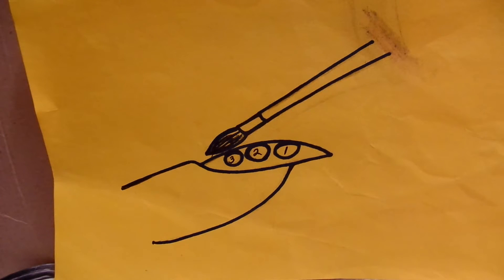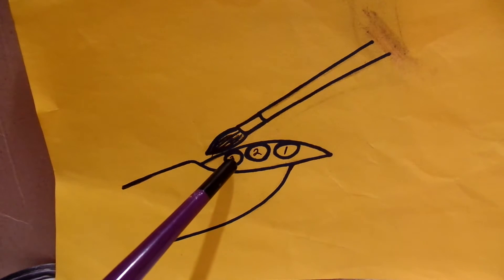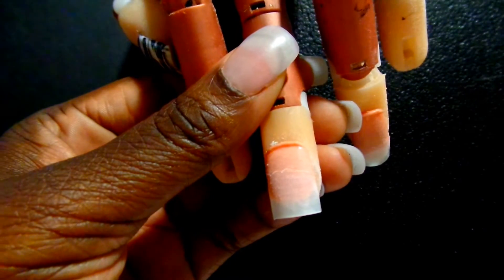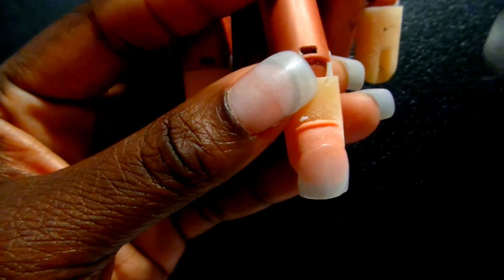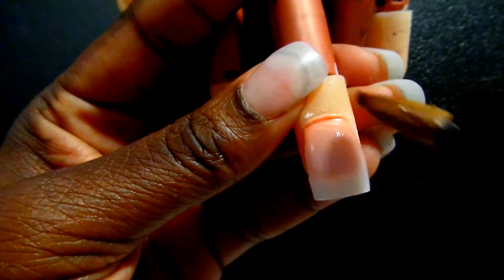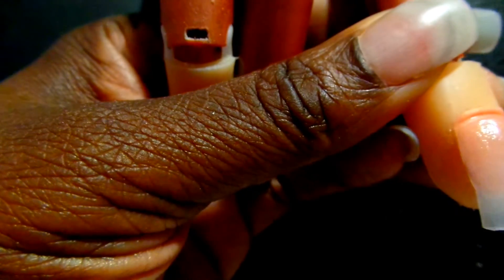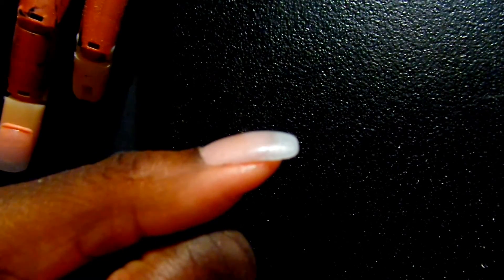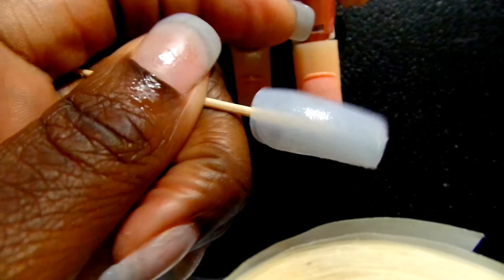Cuticle Ball Application Tutorial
Cuticle Ball Application:  As you're learning how to do acrylic nails, no doubt applying the cuticle ball is going to give you a lot of frustration. However  it's very important that you perfect your cuticle ball application so that you don't' apply the cuticle ball too close to the cuticle, which will cause lifting so I created this tutorial to help you make perfect acrylic balls.

The first thing to do when applying the cuticle ball is to relax and treat it like any other ball that  you apply, just pay close attention to what you're doing and you can learn how to do it right.

The three steps to applying the cuticle ball correctly is to make sure you have your product ratio correct and that you know where you are going to apply your acrylic and lastly, how you are going to work the acrylic. Knowing these things will make sure you have  perfect cuticle ball application.

In this cuticle ball tutorial, I show you step-by-step how you need to apply the cuticle ball and also how you can practice the cuticle ball application if you don't have a nail trainer hand.

Watch the video in it's entirety to get the full benefit.